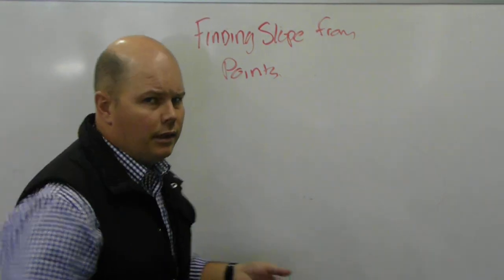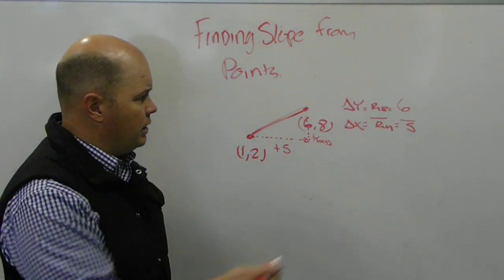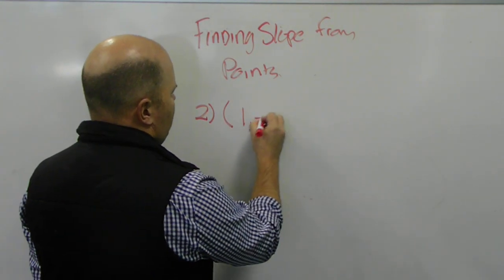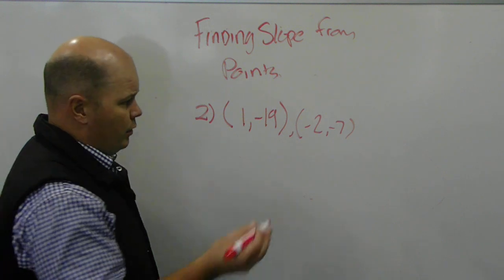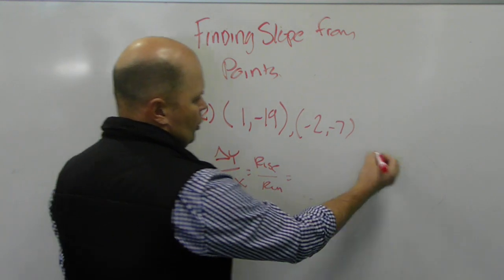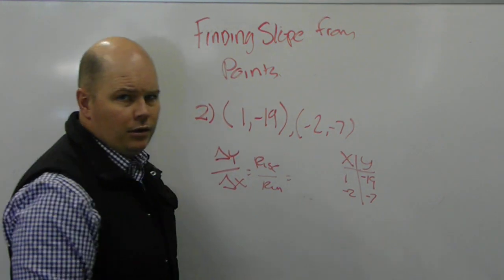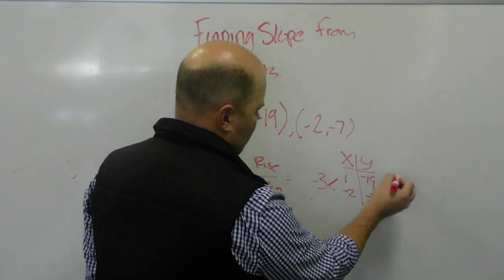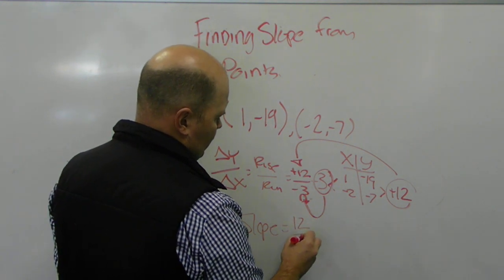Finding Slope when Given 2 Points (XY Chart Method)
Students learn how to find the slope when given 2 points.  The students learn to put the coordinates in an XY chart and find the Change in Y over the Change in X.  Will help with the End of the Year Extra Credit Assignments!